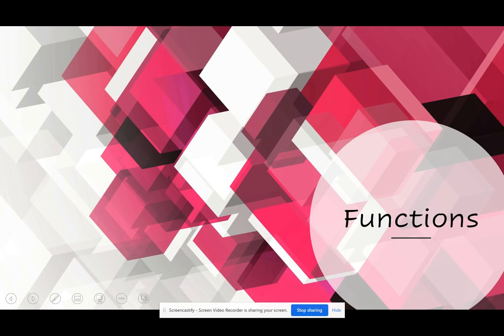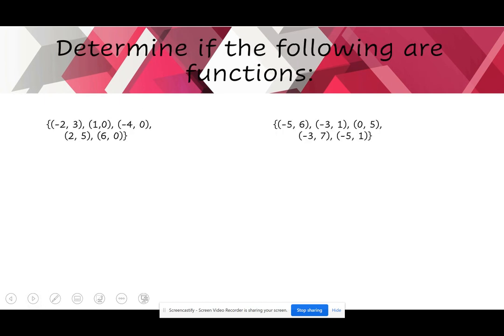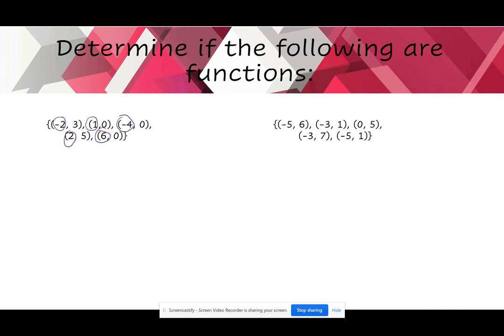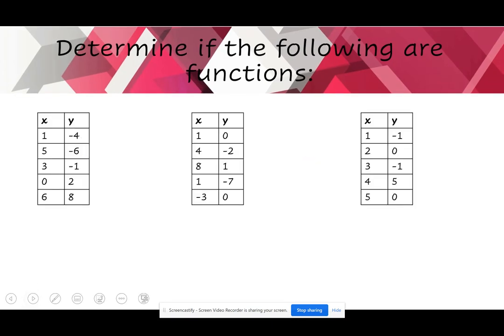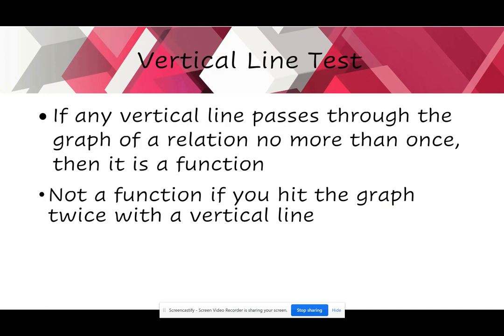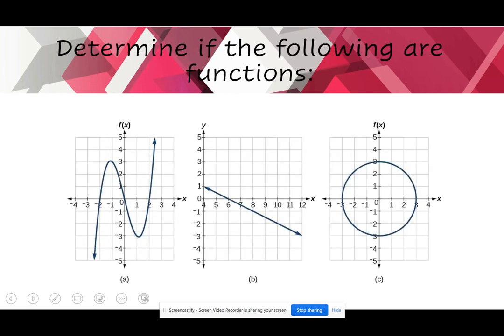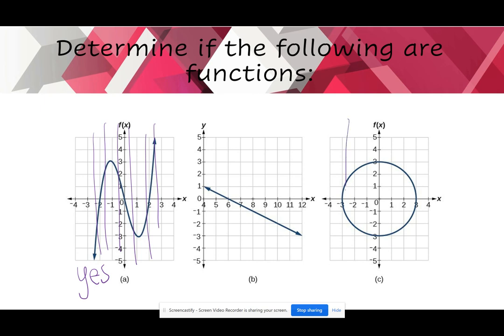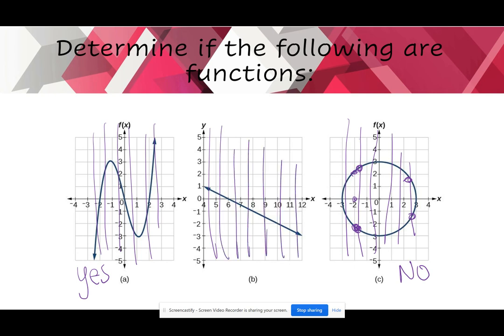Functions/Vertical Line Test